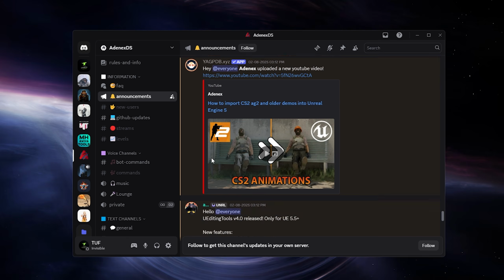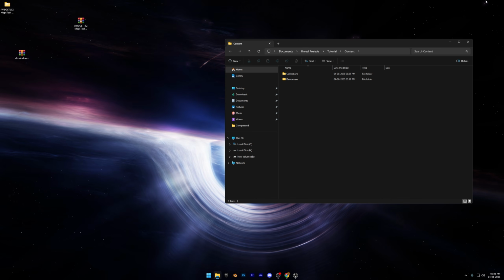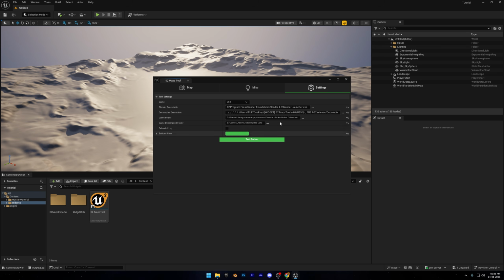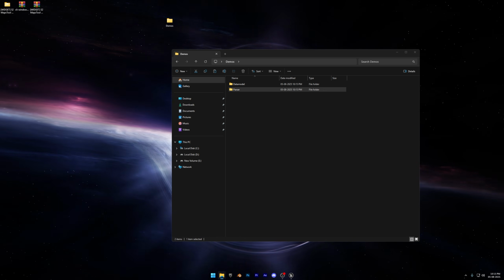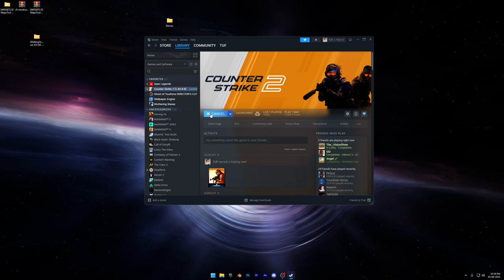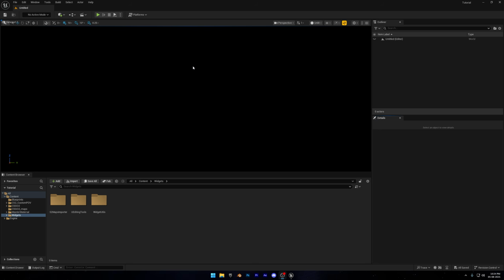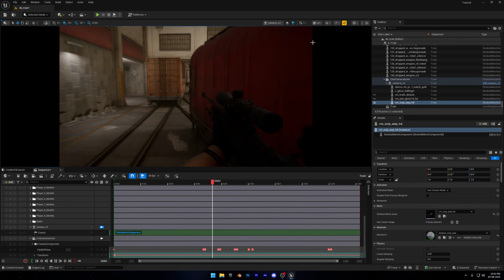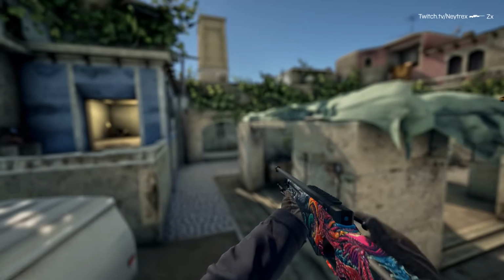How to Import CS2 Maps & Demos into Unreal Engine 5 – Full Workflow!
Learn how to import Counter-Strike 2 (CS2) maps and demo POV animations into Unreal Engine 5.6 in this full step-by-step tutorial! From decompiling maps using the S2 Maps Tool, to recording demo animations and importing DMX files with UEEditingTools v4.0, this guide shows you the complete workflow — inspired by cinematic creators like Nikki HD.

Whether you're a modder, content creator, or just looking to create CS2 cinematics inside UE5, this tutorial has everything you need.

*Required Files:*

Complete UE Project by Lauran Sky:
(Find it in Adenex Discord under project in Unreal Engine category)

*Tools & Downloads Used*

• UE EditingTools v4.0
• S2 Maps Tool
• CS2Parser & DataModel
• Blender 4.0
• Unreal Engine 5.6
• Counter-Strike 2 Workshop Tools

*Important File Paths Mentioned:*
Unreal Engine 5.6 Path:
C:\Program Files\Epic Games\UE_5.6\Engine\Plugins

CS2 Maps Folder:
C:\Program Files (x86)\Steam\steamapps\common\Counter-Strike Global Offensive\game\csgo\maps

• *Adenex* – for UEEditingTools & S2 Maps Tool

• *-LauranSky* – for sharing the complete CS2+UE5 project

• *paper* – for DMX importer code

• *markus-wa* – for the CS2 parsing library

• *kit* – for Camera V2

*🎥 My Setup:*

*Timestamps*

00:00 - Intro
00:10 - Downloading Tools
01:40 - Installing Blender Add On
02:15 - Setting Up UE Project
05:10 - Decompiling CS2 Map
06:50 - Recording Demos
14:35 - Fixing Weapon Clipping
15:25 - Lauran Sky Project Setup
16:48 - Final Workflow & Credits